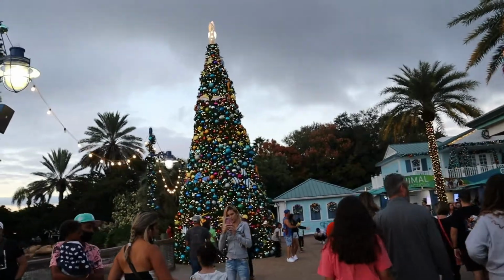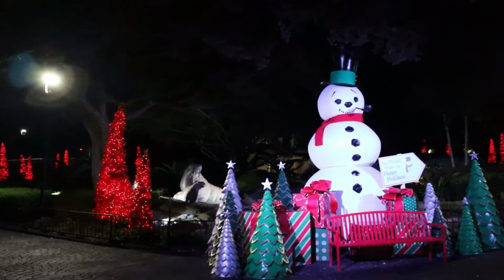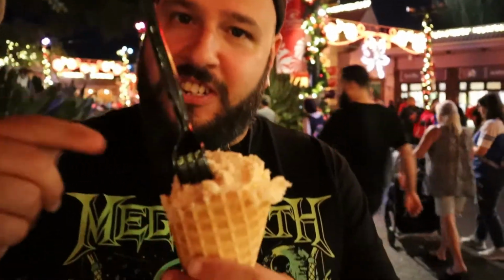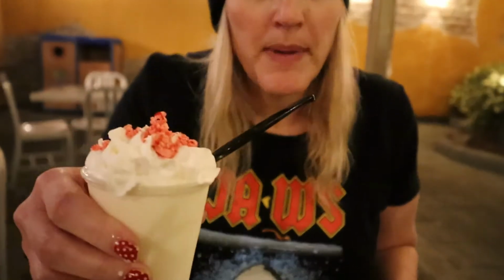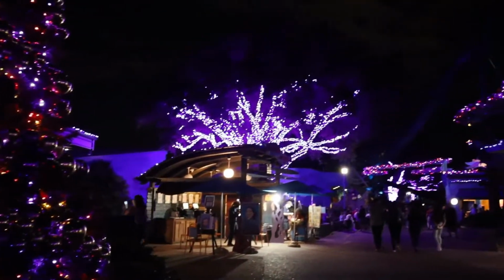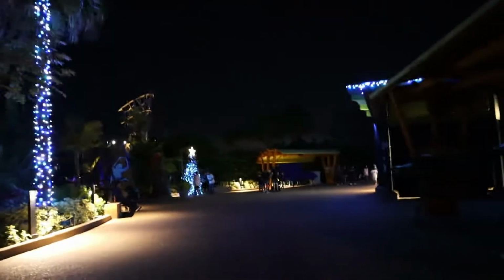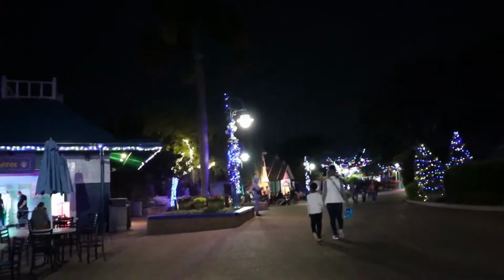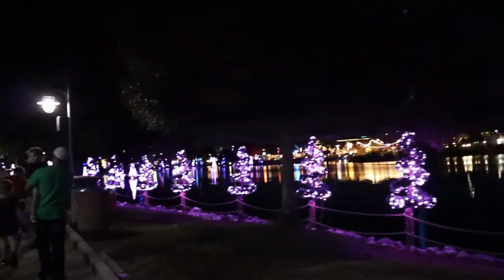Christmas Town 2021 at SeaWorld! | Festival Food and Drinks, Decorations, and More!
We visited SeaWorld Orlando for the opening weekend of their Christmas Town celebration, and got to try some amazing treats! In this episode we will show you the offerings we tried, as well as the beautiful decorations we saw. We also were able to catch the figure skating show and fireworks display at the end of the night.